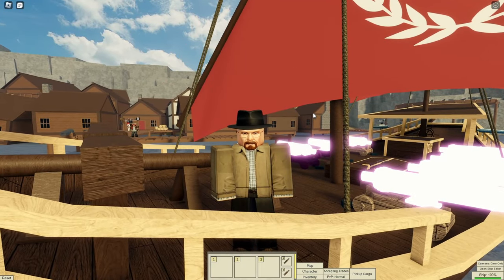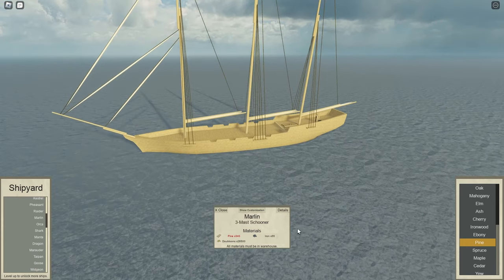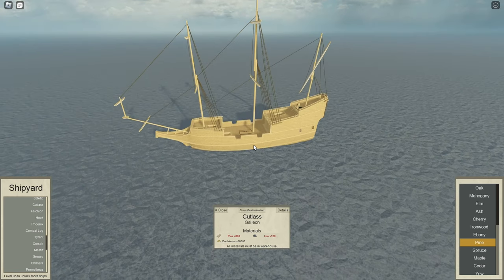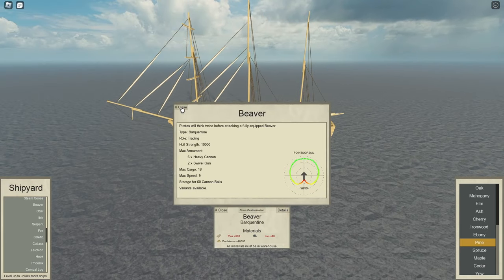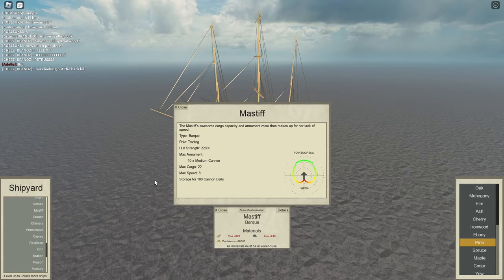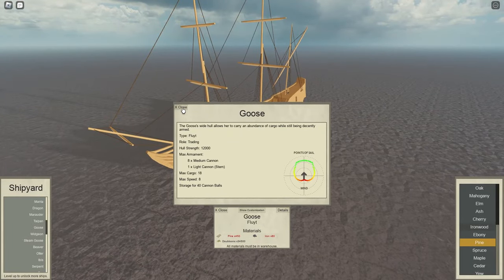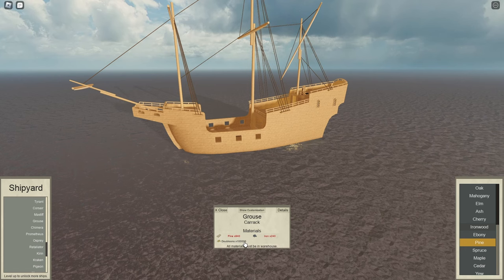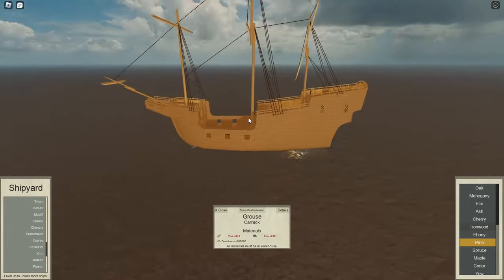TOP 5 TRADE SHIPS | Budget Edition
My list of the top 5 budget trade ships. All under 100kdb cost (excluding material cost)